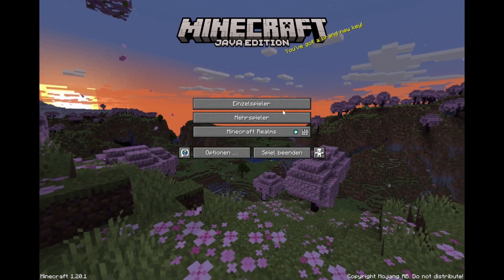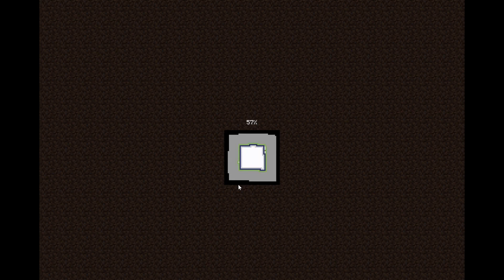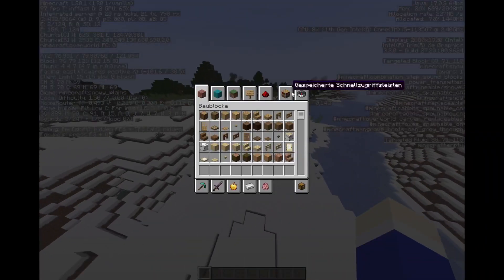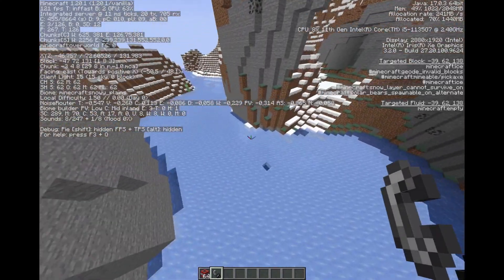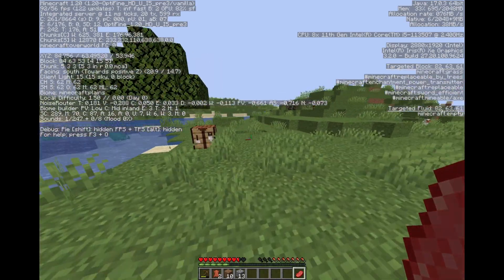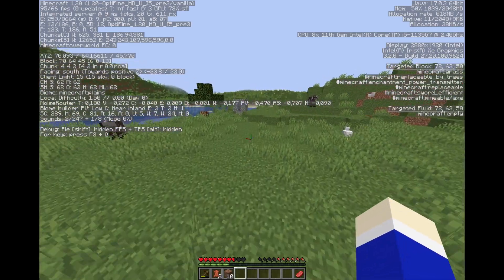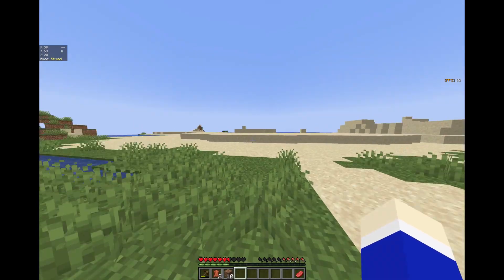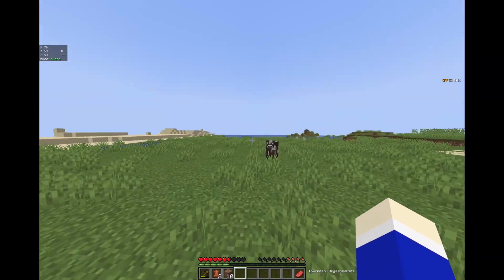Minecraft Test on Microsoft Surface Pro 8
Today I am going to test, if it is possible to play the game "Minecraft" on an Microsoft Surface Pro 8 device!

I created this video so that people can look up, if they want to buy this thing just for Minecraft, as me.
I personally didn't really find any useful or complete tutorials, to see the FPS on this device, so now here it is!

0:00 Introduction
0:40 Normal Minecraft FPS Test
2:05 Optifine Minecraft FPS Test
3:10 Badlion Minecraft FPS Test
4:22 End